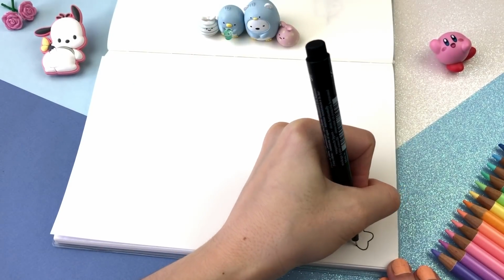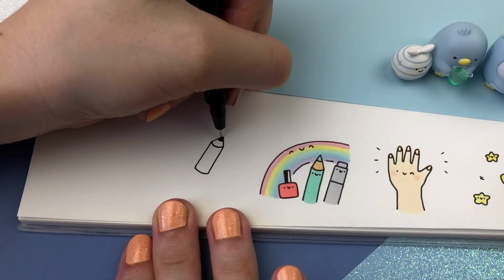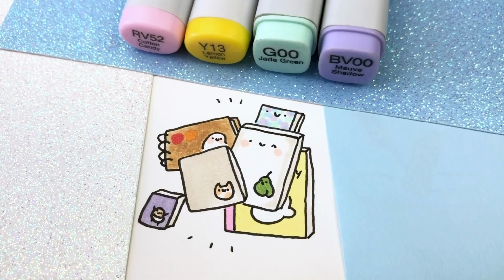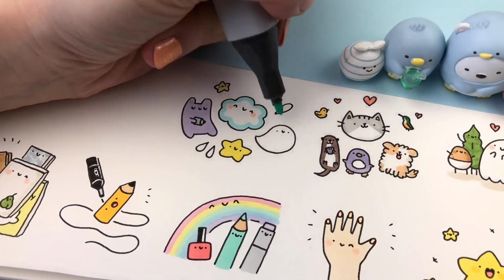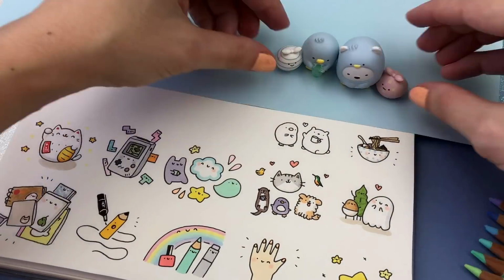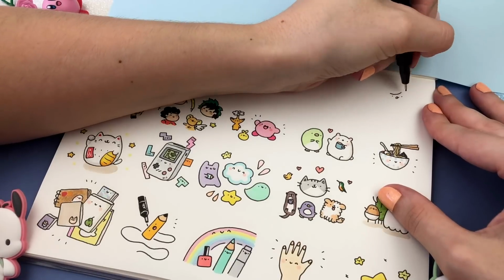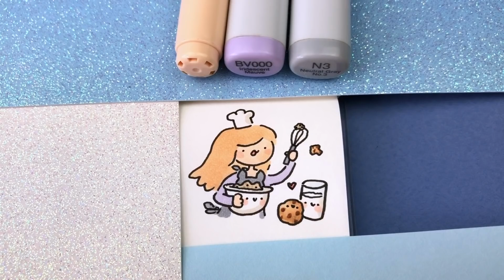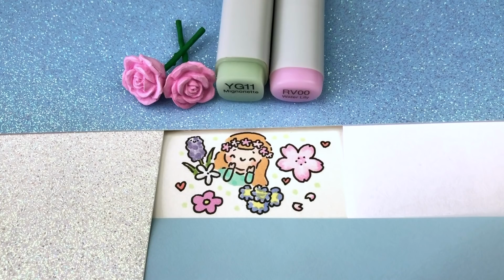20 Doodles About Me ~ KiraKiraDoodles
Hi guys! I wanted to introduce myself properly, so I made this little video with 20 cute doodles and a lot of random facts about me ^-^ Hope this video helps you to get to know me a little better ;)

Materials used:

Outlines
Pitt Artist Pen by Faber Castell in Size S

Copic Markers
Sketch, Ciaos & Originals

Sketchbook
Midori Cotton MD in A5